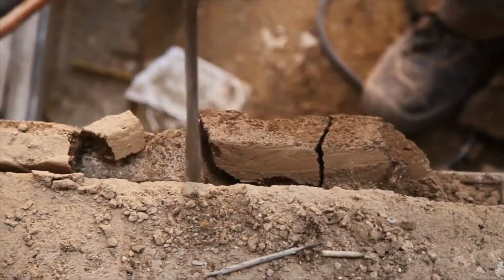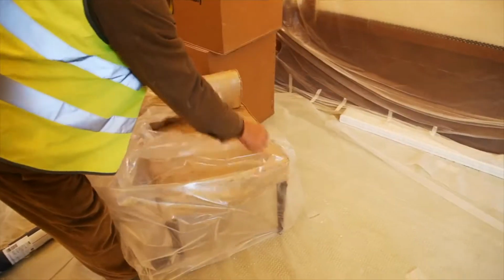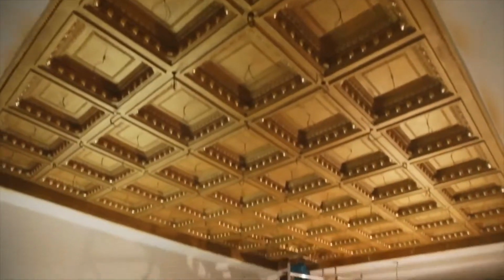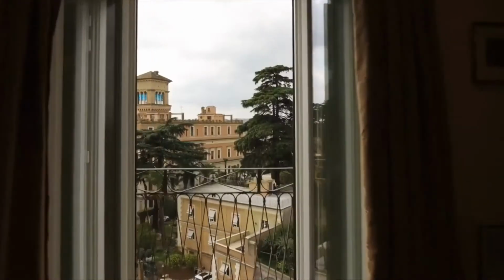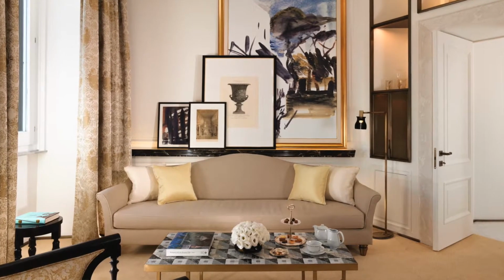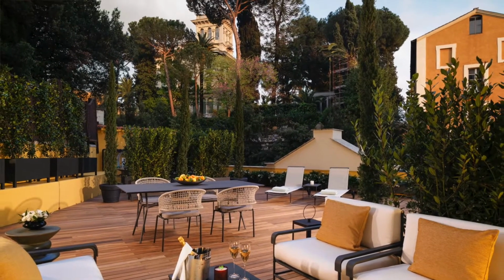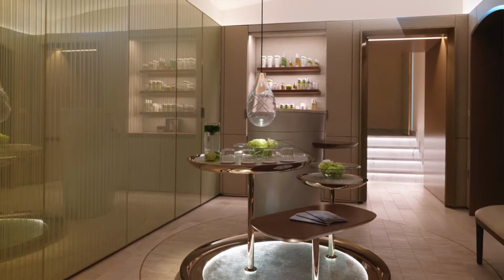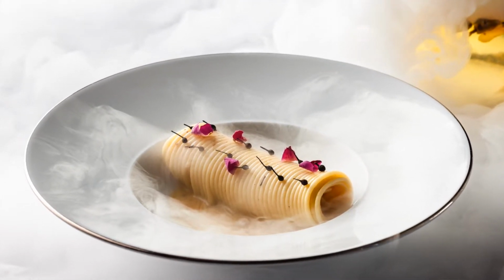Wayfarer TV: Inside Dorchester Collection’s Hotel Eden in Rome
Hotel Eden, part of the Dorchester Collection and led by General Manager Luca Virgilio, reopened in 2017 after an extensive 18-month restoration and the result is not just one of the best hotels in Rome, but all of Italy.

To find out more about the property, WAYFARER Host and Editor-In-Chief James Wilkinson spoke with Hotel Eden General Manager, Luca Virgilio